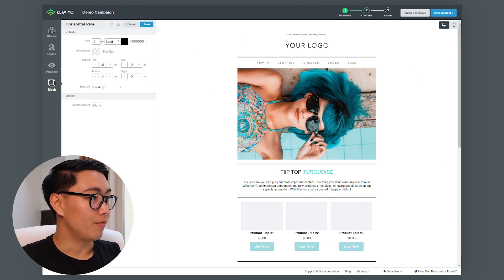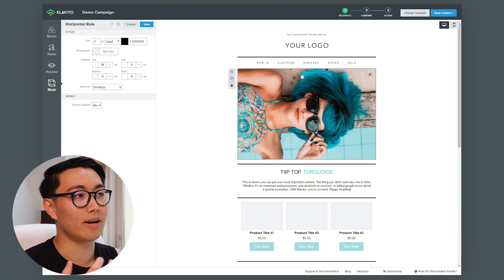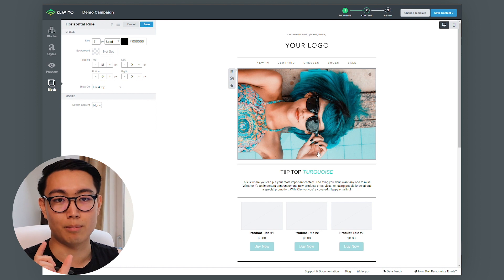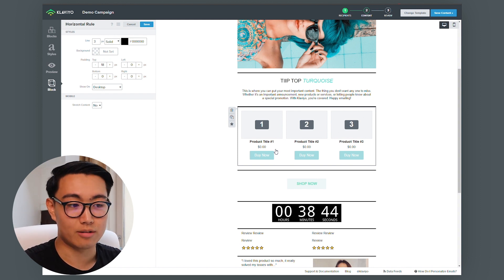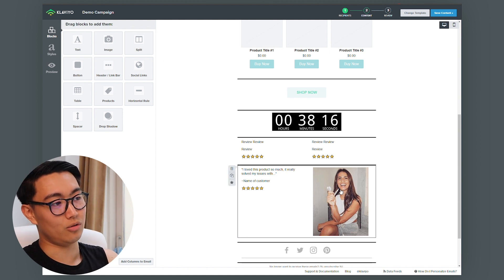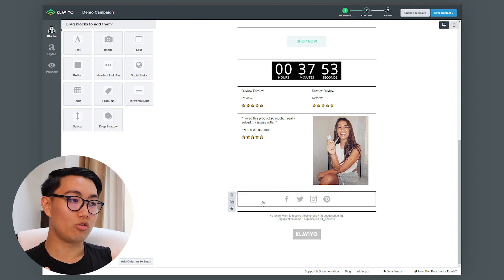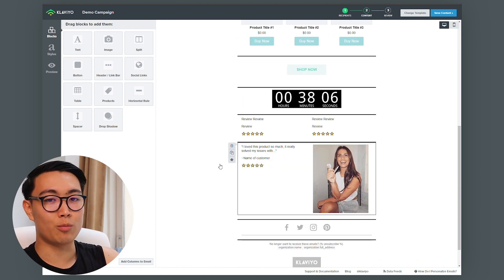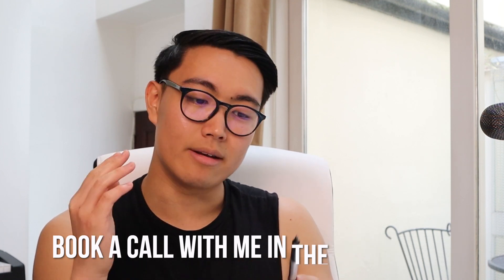How To Build E-mail Marketing Campaigns in Klaviyo/Omnisend for Shopify Businesses 2021 (Tutorial)